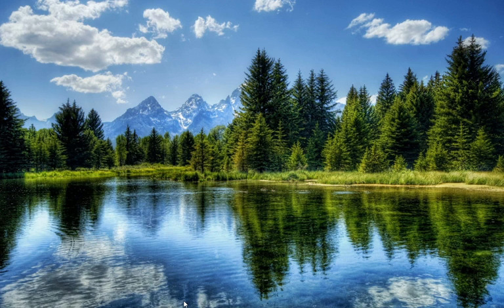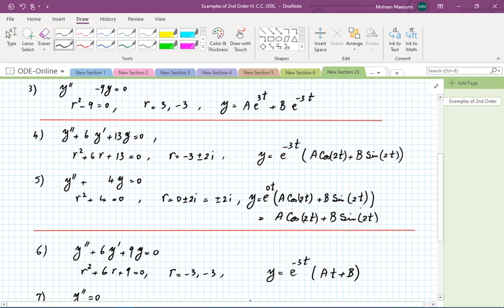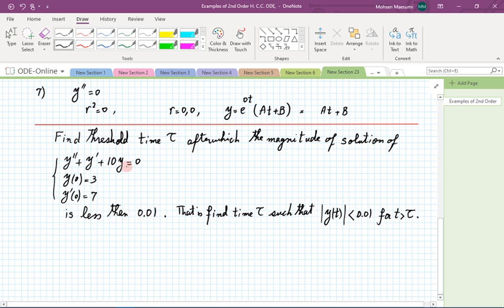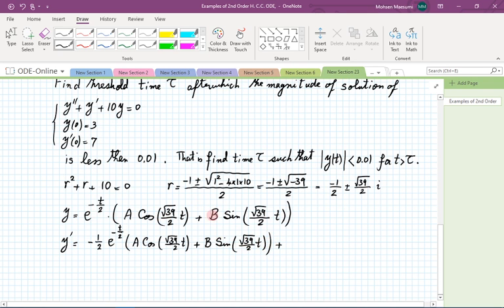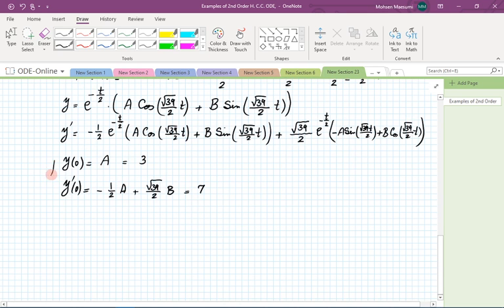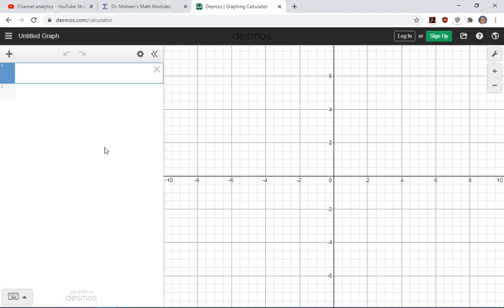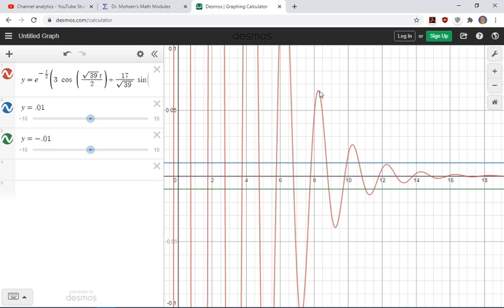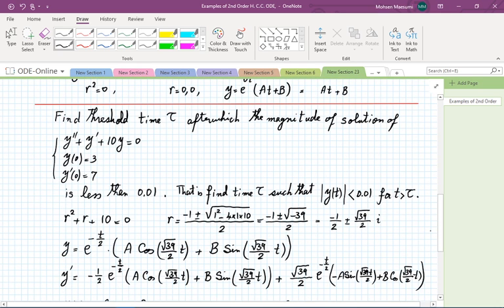ODE-Lecture 8c- Examples of 2nd Order Constant Coefficient ODEs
The seven possible cases of ay''+by'+cy=0 are listed, with possibility of zero coefficients explicitly mentioned. A case of dying oscillation is discussed where the problem asks for the threshold/critical time after which the magnitude of oscillation is below certain limit.